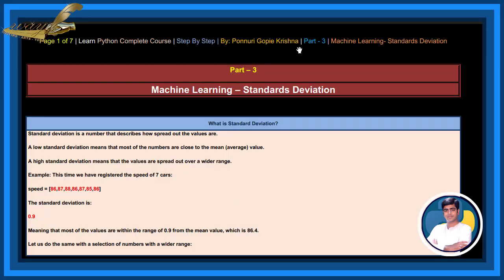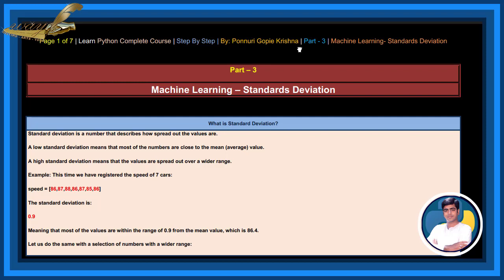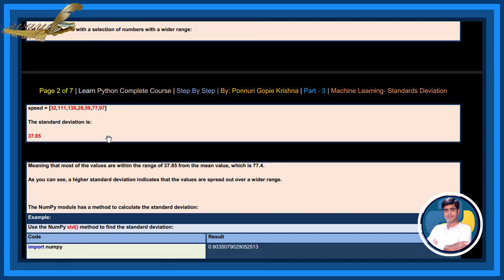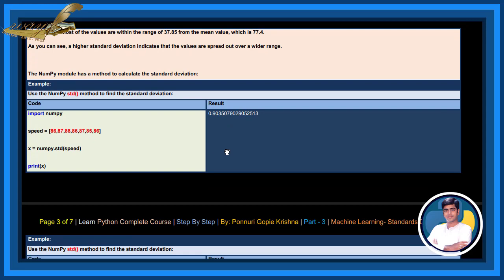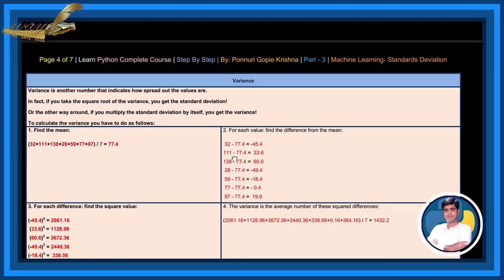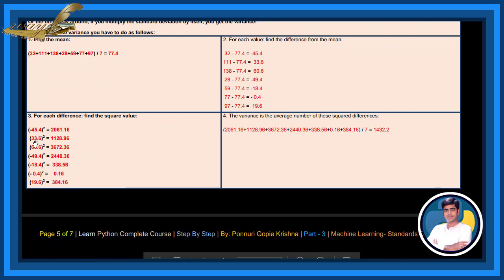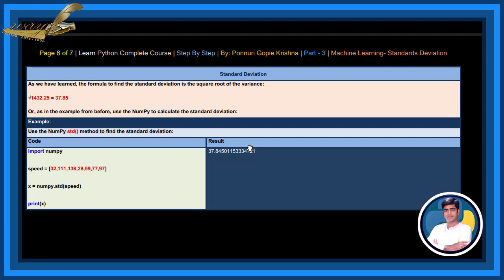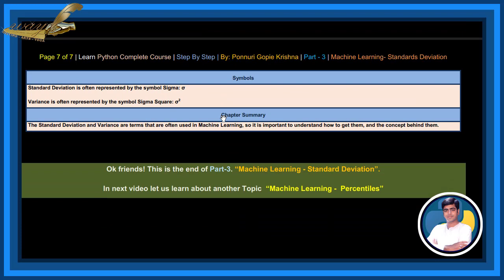Learn Machine Learning CompleteCourse |Step By Step| Standards Deviation |PonnuriGopieKrishna|Part-3